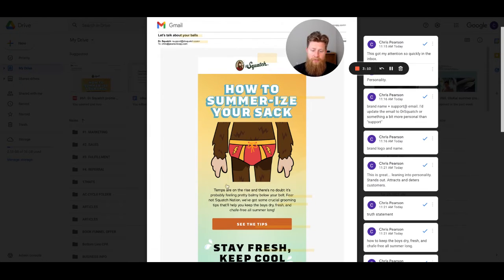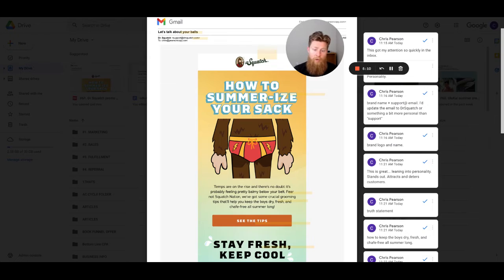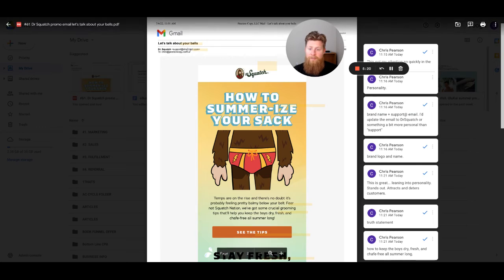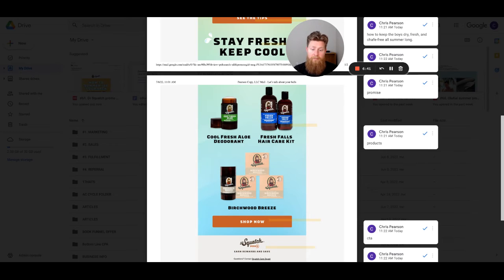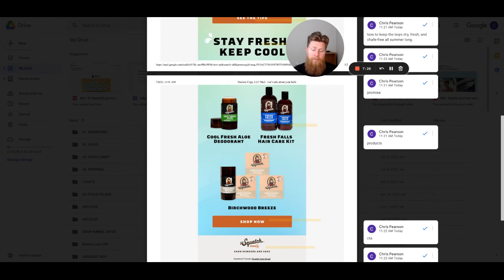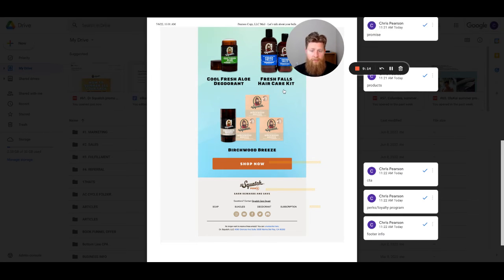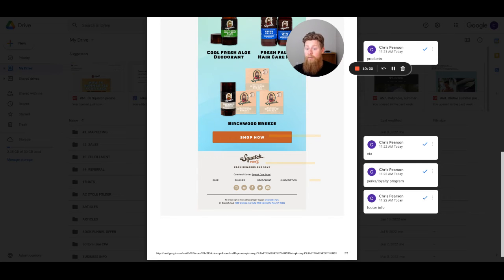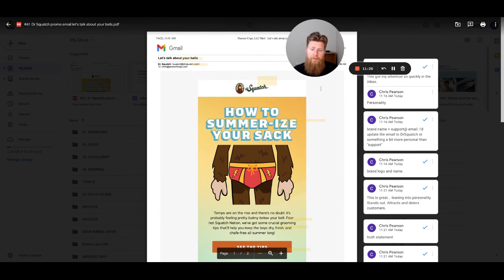Ecommerce Educational Email by Dr. Squatch (Brand Email Breakdown 61/100)